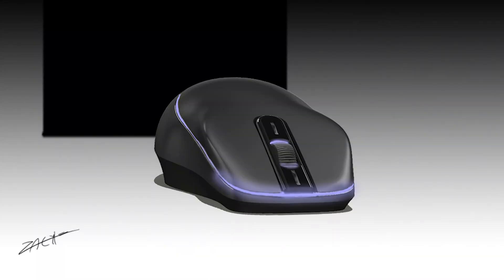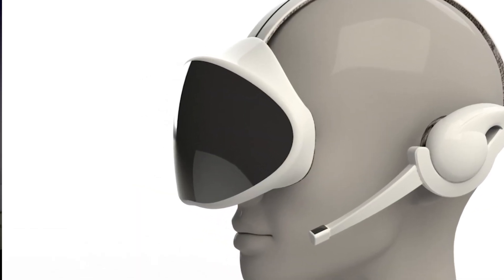Input shaping on Crealitys Sonic Pad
Are you a 3D printing enthusiast looking to take your creations to the next level? If so, you're in luck because in this video, I'll show you how to supercharge your 3D printer's speed without compromising on quality. As someone who fell in love with 3D printing back in 2011 during my time studying industrial design in university, I know firsthand the incredible potential this technology holds. However, there are still a few things that can hold us back, and one of those is print speed. But fear not, because I've found an incredible upgrade that will change the game for your 3D printing projects. By using input shaping on Klipper via the Sonic Pad, you can achieve lightning-fast print speeds without sacrificing quality. And I'll guide you step-by-step through the process, so you can implement this game-changing upgrade with ease. Plus, I'll even share a 3D printed mod I made that will make the process even smoother. Trust me, you won't want to miss this tutorial. So, join me and let's take your 3D printing to the next level

Link to the sonic pad on Amazon
Link for some JB weld epoxy
Link for the printer i use
Mitutoyo digital caliper

Link to my Etsy store